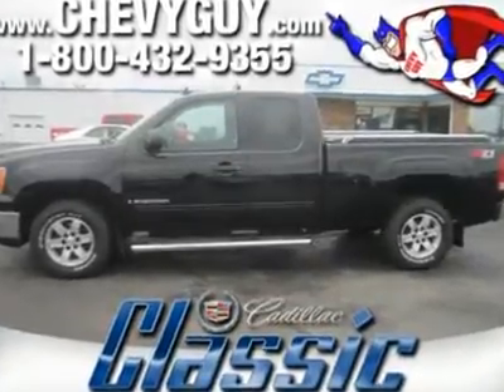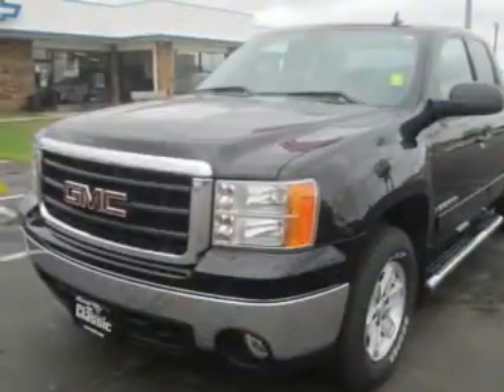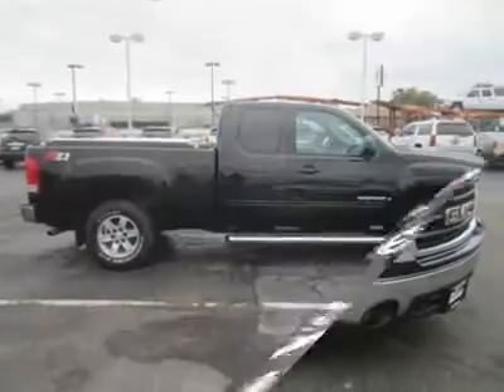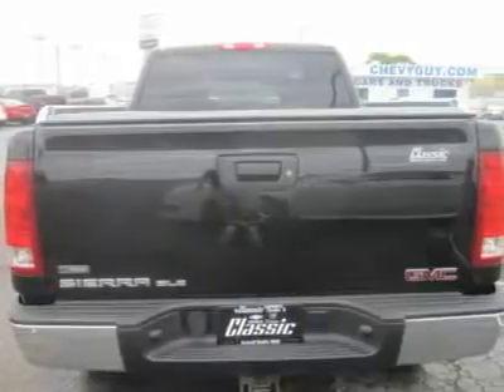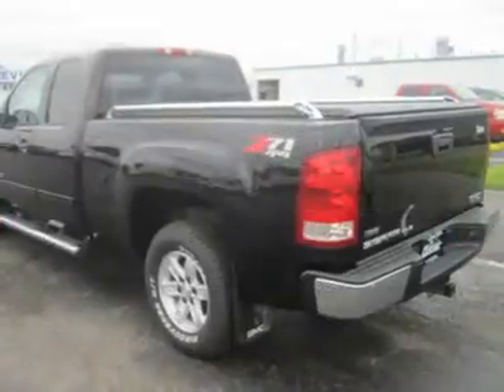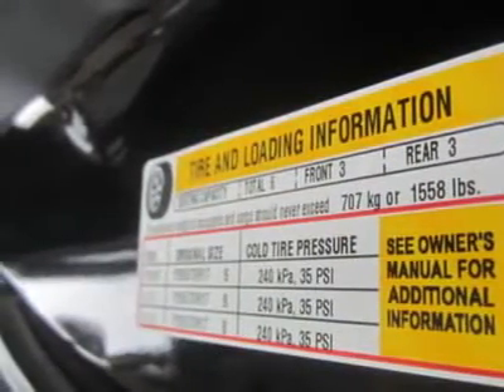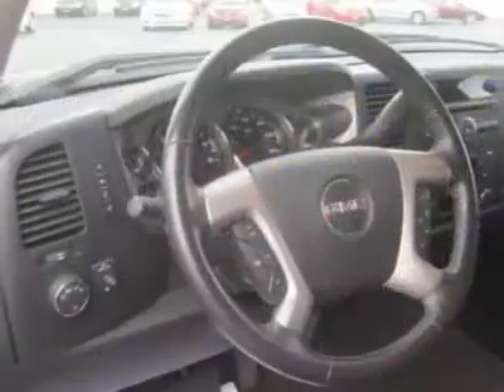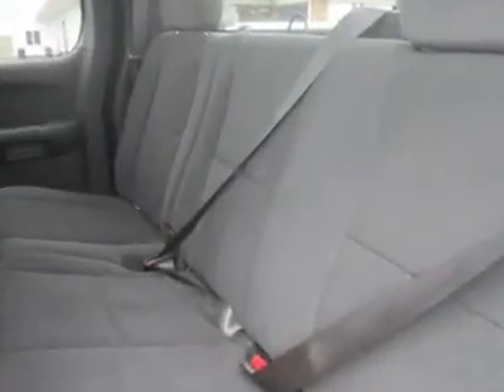2008 GMC SIERRA 1500 Council Bluffs, IA T7522A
2008 GMC SIERRA 1500 Council Bluffs, IA
Stock

1010 34th Ave.

Now you can work hard and play hard, courtesy of the 2008 GMC Sierra 1500. The 1500 designates this full-size pickup as the half-ton model, equipped with the 5.3 power plant, it can tow up to 10,000 pounds. This Sierra sports the 5.3-liter, 315-hp V8 and comes with Active Fuel Management to improve fuel economy and comes with a 4-speed automatic transmission and automatic 4-wheel drive. On the inside, the 2008 Sierra 1500 offers an interior that's more functional, with larger controls. Drivers agree that the 2008 Sierra 1500 retains its utility while being amazingly quiet and comfortable, with a smooth ride, lots of standard features, and a stylish look for a pickup. Stop in today and grab this sweet ride before someone else beats you to it! For Your Best Price - Contact Derwin Horne - Our Internet Sales Manager.